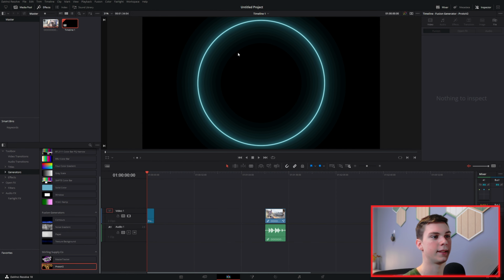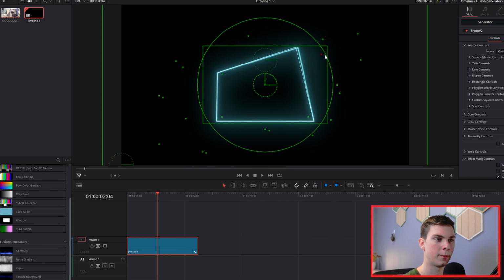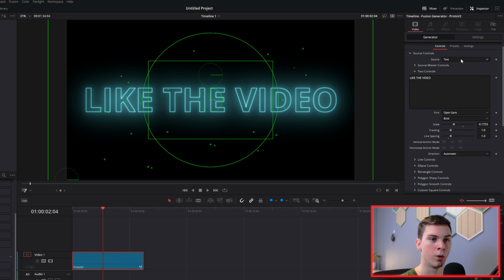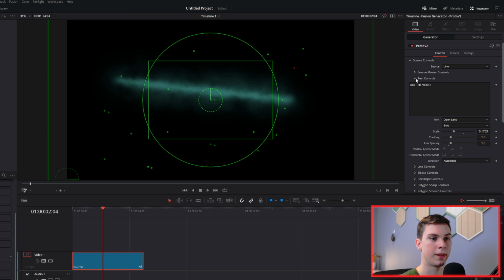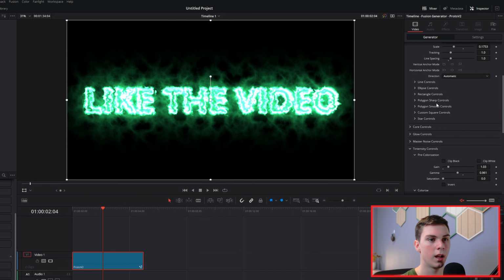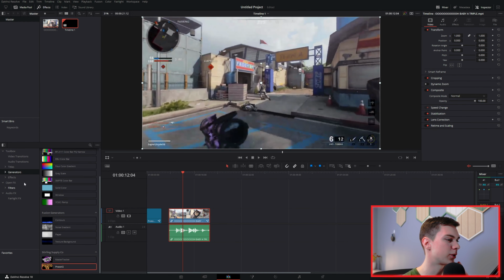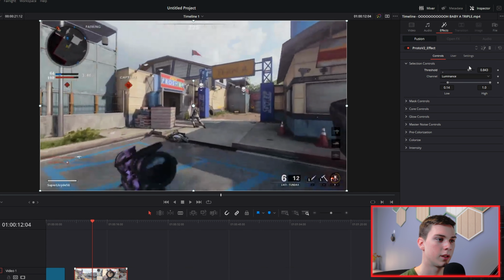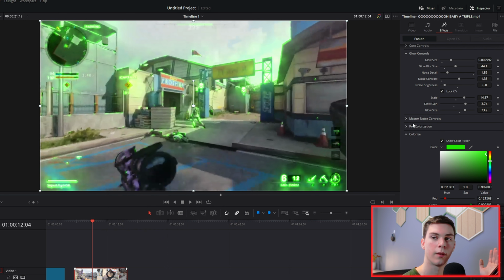FREE Proto V2 Plugin in DaVinci Resolve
Check out this FREE plugin for DaVinci Resolve created by Patrick Stirling!

➢ Timestamps
0:00 Intro
0:30 How to Download Proto V2
1:24 Proto V2 Generator
5:44 Proto V2 Effect
7:46 Outro